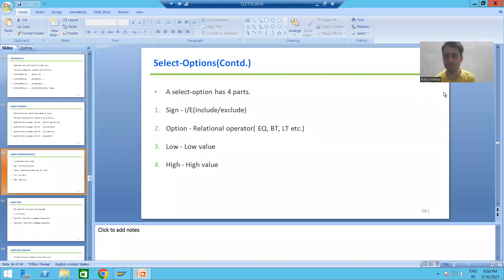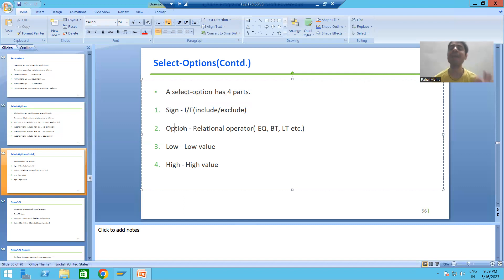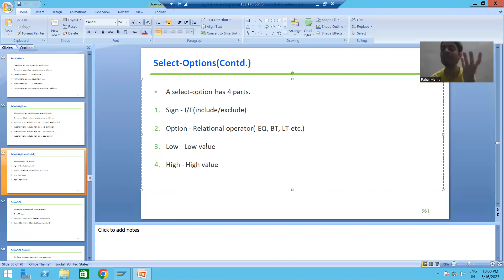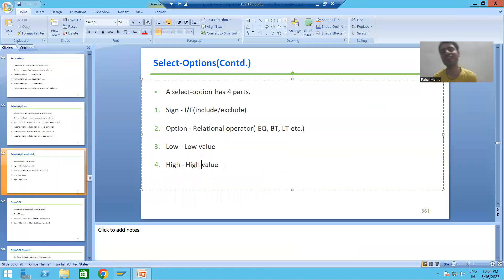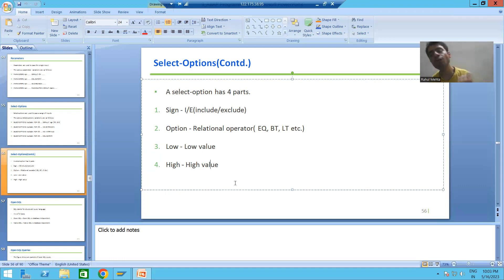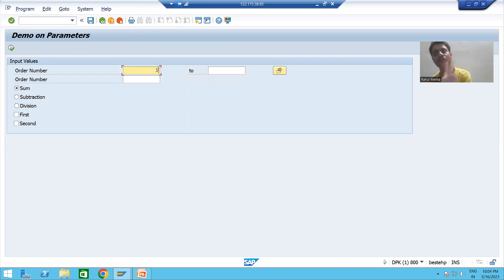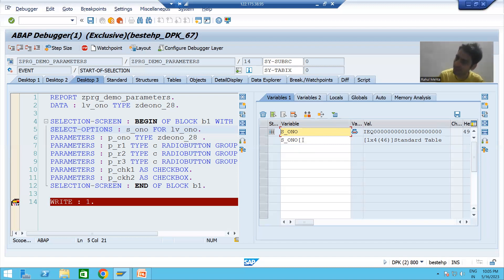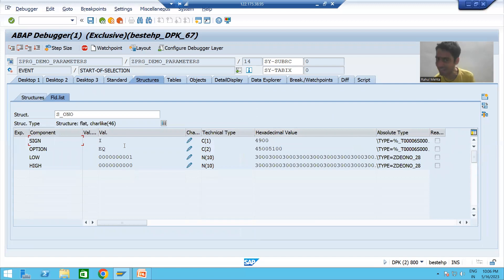81 - ABAP Programming - Parts of Select Options Part1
-Understanding the parts of Select Options.
-Checking the various parts of Select Options in  Debugging Mode.